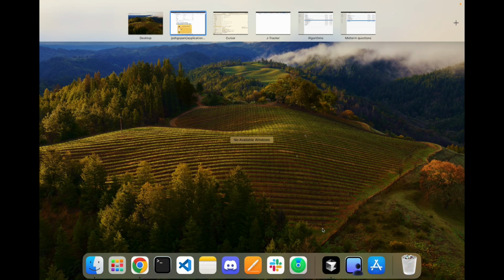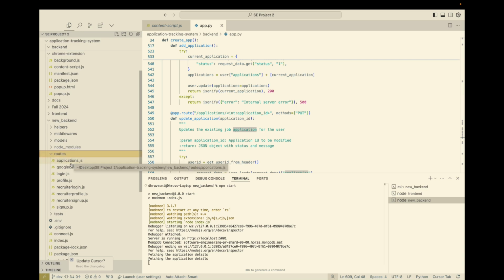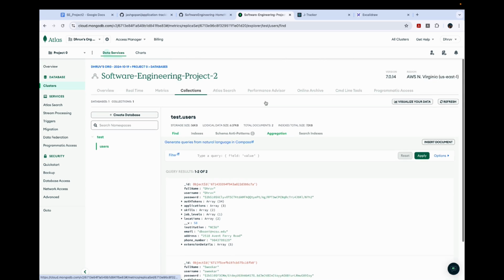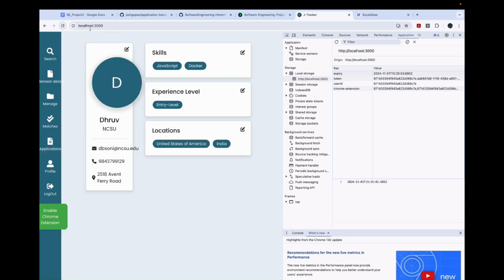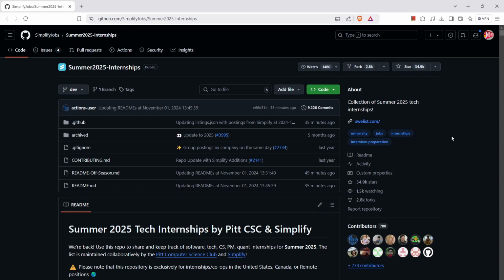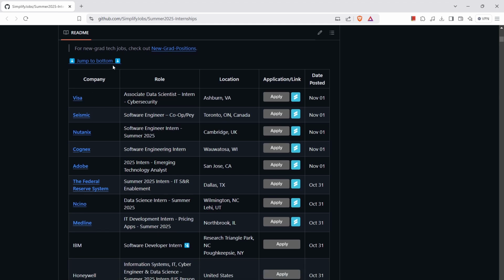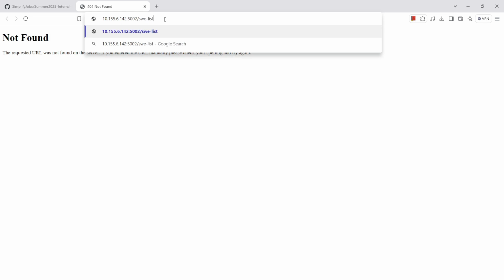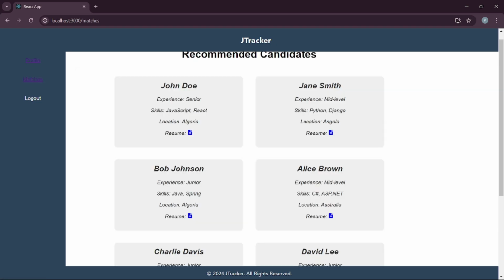Software Engineering | Team 17 | Project2 Video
The video is a demonstration of our software engineering project.